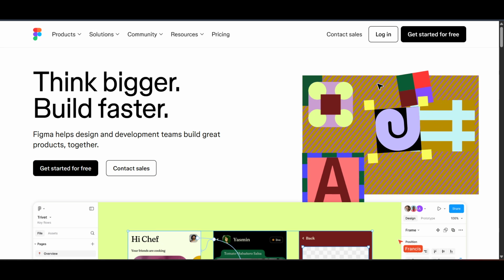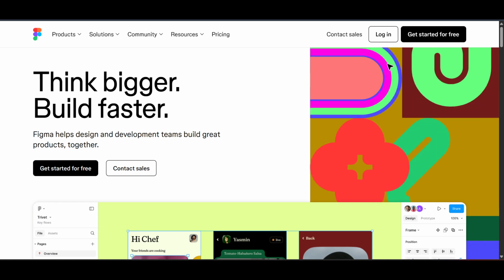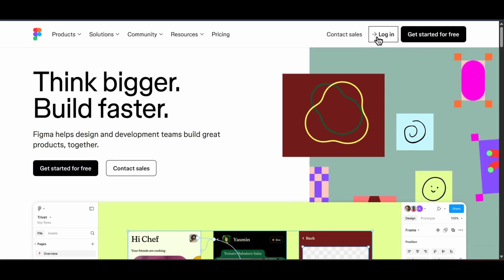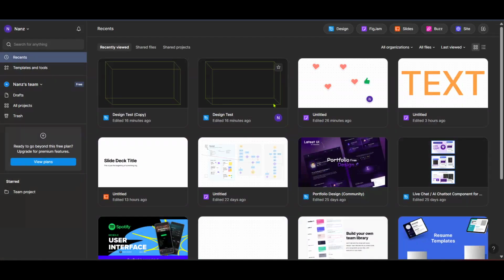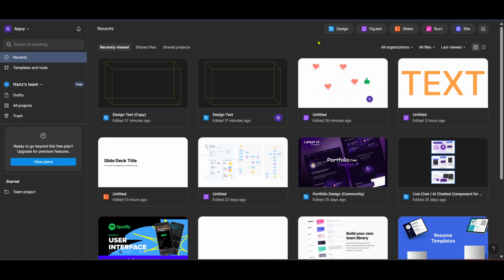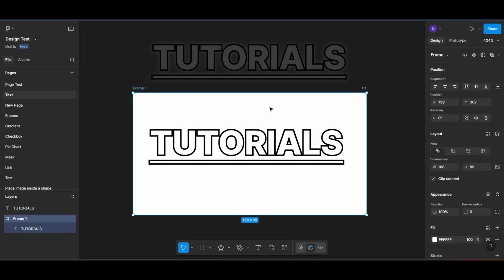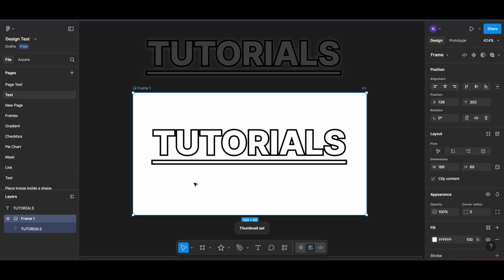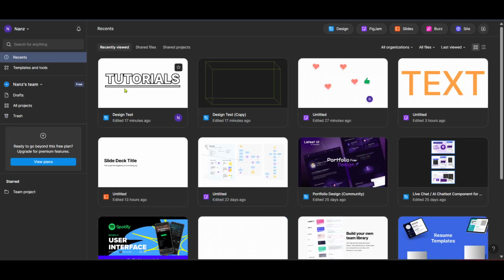How To Set A Figma File Thumbnail (Full 2025 Guide)